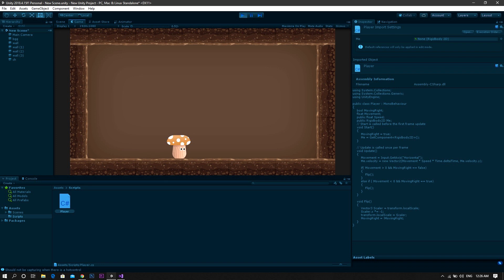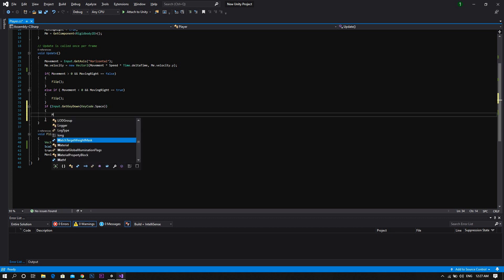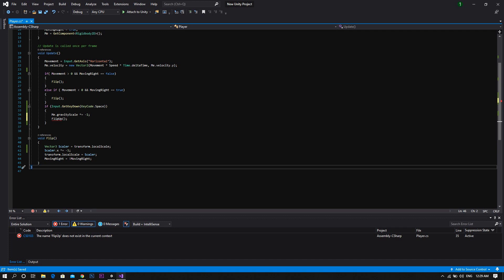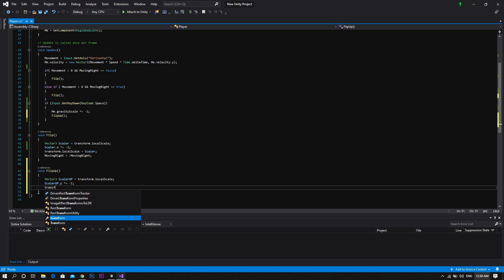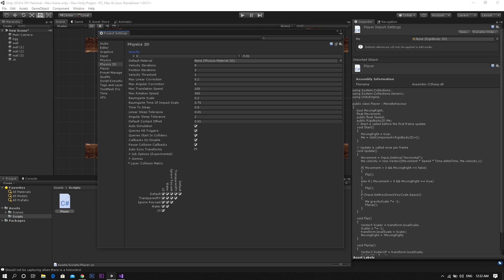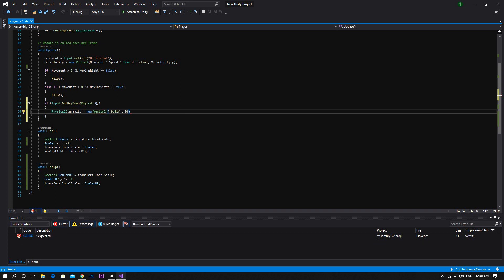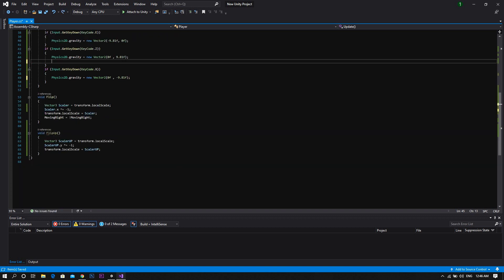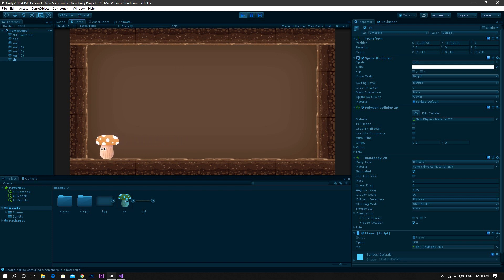Gravity Control - Unity Tutorial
Giving the player the ability to switch the gravity whether to walk on walls or ceiling while playing the game can give your game a whole new level in excitement and game-play, that's of course if your game story supports that feature.
That's why in this tutorial I will show you how to give the player this ability using UNITY game engine and C#